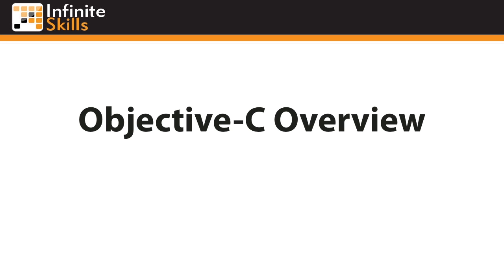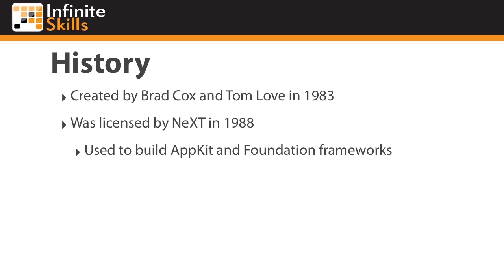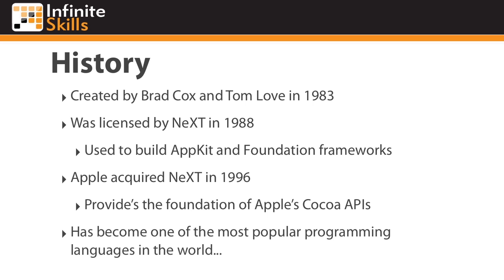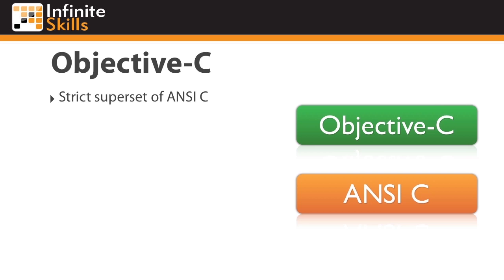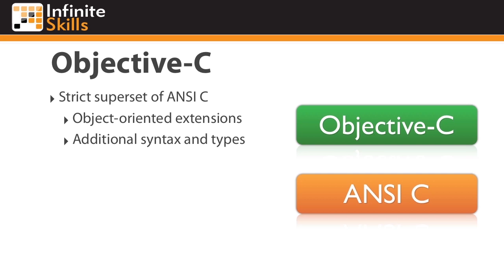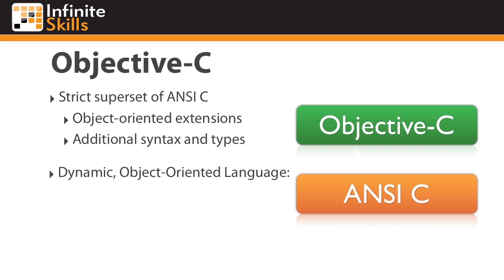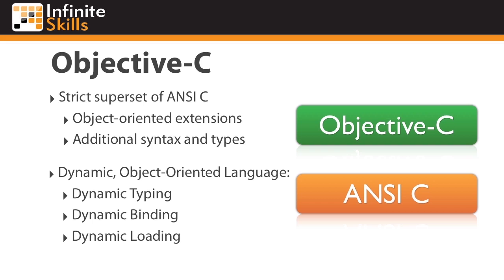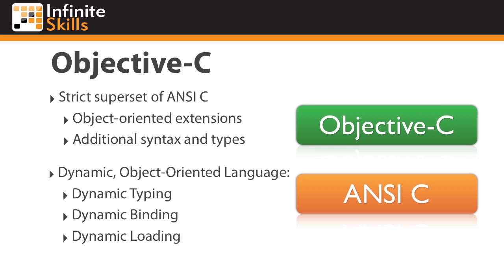iOS Programming Tutorial | Objective C Overview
Want all our free IOS Programming Training Videos?

More details on the full IOS Programming course can be seen This tutorial is just one example from the full training course. For more iOS Programming videos please check out our main website. YouTube